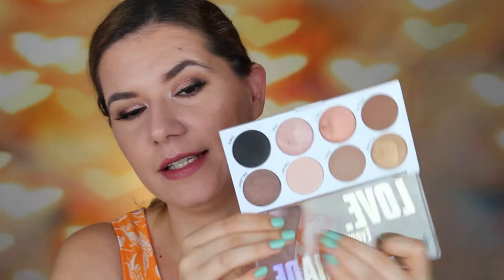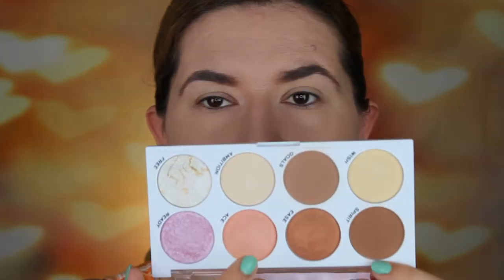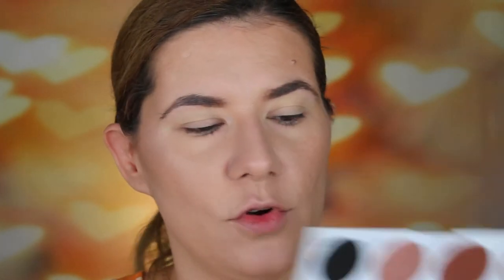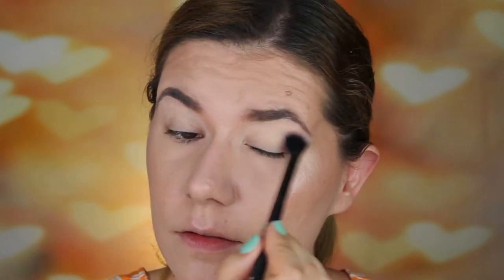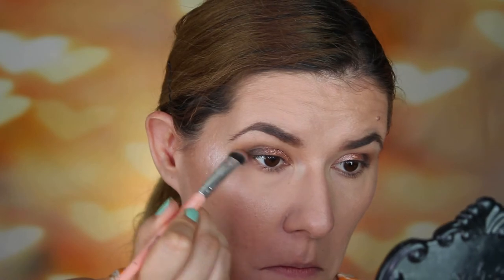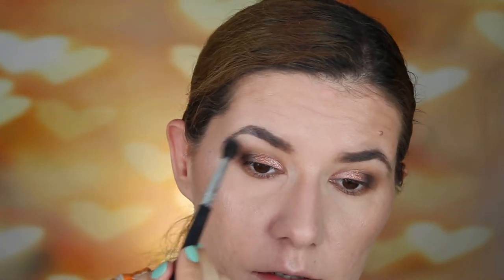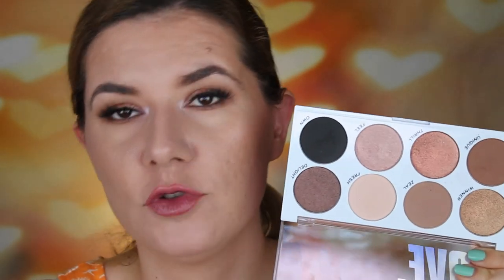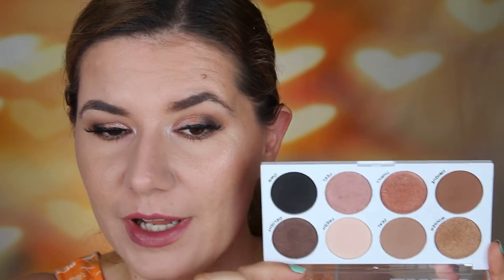LOVE EVERY SHADE - Review Obsession palette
Obsession Love Every Shade Eyeshadow Palette

Svenska/Swedish